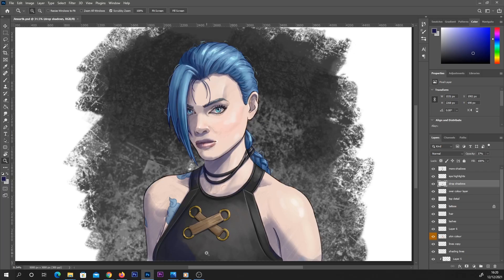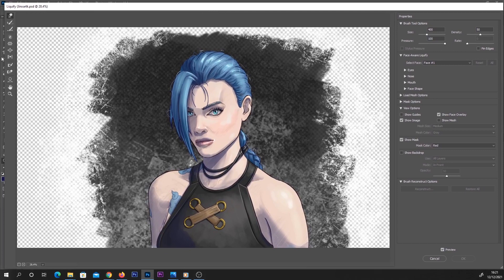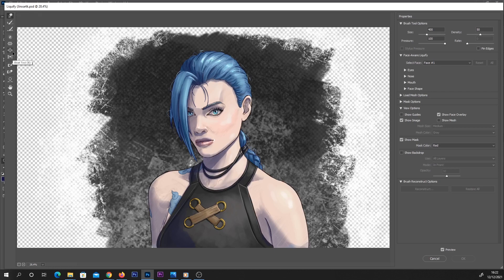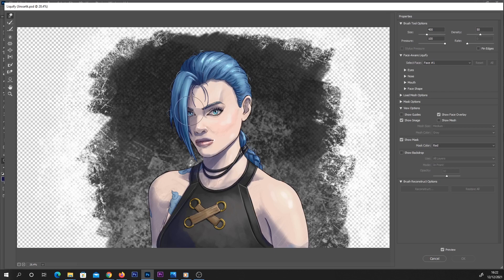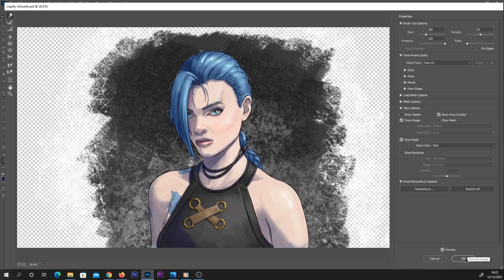How to use the Liquify tool in Photoshop to fix your art & photos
How to use the Photoshop liquify tool to fix mistakes on your art work or photos. In this example I use the poor eye placement in my painting to demonstrate how the liquify option can be quite effective for moving things ( in this case, the right eye was too high so I lowered it with one quick and easy 'drag' in the liquify window )
I tried to keep this one really basic for beginners, more to show you the use of the liquify tool, and where to find it in Photoshop. As mentioned in the video, this is generally better to do in the sketching phase of your illustration, as it can distort things a bit, but as you can see in my example, it can work at any point. The more you move things and play around with this too, it will start to be visible though, so don't rely on it too much.

Unfortunately you have to merge the layers like shown in the video, if you want to move everything at once. Alternatively you would have to repeat the steps on each layer you want the change on. I have looked into some other options that will effect each layer, such as the 'smart object' method, but I haven't found an effective way to make that work yet.
Let me know what other tutorials you guys want to see in the future :)